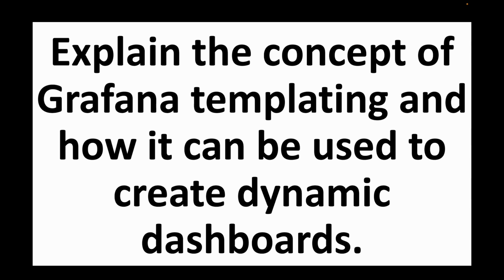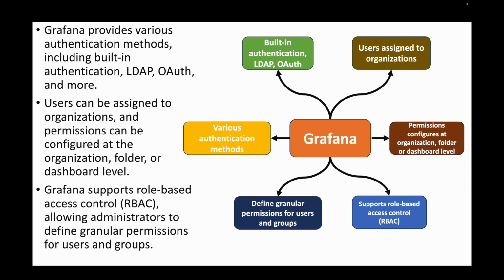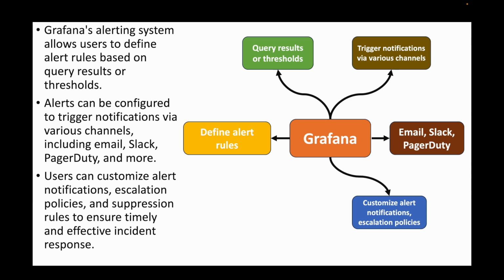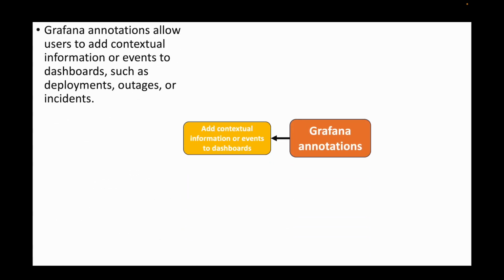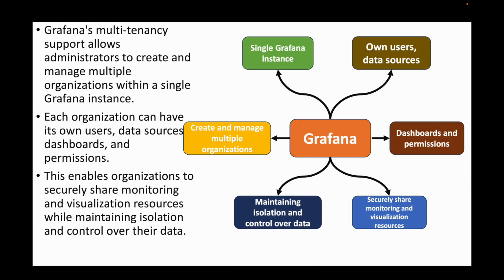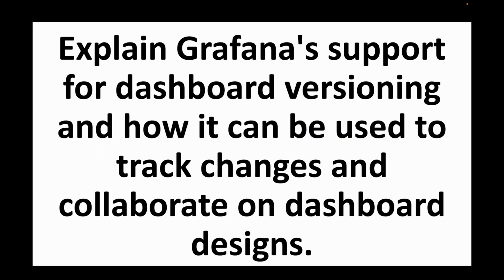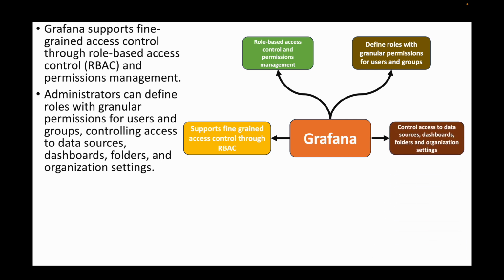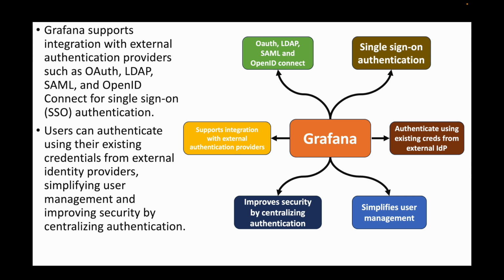Mastering Grafana: Advanced Interview Questions & Answers | Grafana Advanced Interview Prep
In this video, we'll delve into advanced Grafana interview questions to help you prepare for your next job interview or deepen your understanding of Grafana's capabilities. Join us as we explore complex topics and provide detailed answers to common interview questions.

📋 Questions Covered:

🔹 Question 1: What are Grafana plugins, and how do they extend the functionality of Grafana?
🔹 Question 2: Explain the concept of Grafana templating and how it can be used to create dynamic dashboards.
🔹 Question 3: How does Grafana handle authentication and authorization for users and organizations?
🔹 Question 4: What is Grafana Loki, and how does it complement Grafana for log aggregation and visualization?
🔹 Question 5: Describe Grafana's alerting system and how it can be configured to notify users of critical events or anomalies.
🔹 Question 6: How can Grafana be integrated with external data sources and APIs to fetch data for visualization?
🔹 Question 7: Explain the concept of Grafana annotations and how they can be used to annotate events or changes on dashboards.
🔹 Question 8: What is Grafana's support for multi-tenancy, and how can it be used to manage multiple users or organizations?
🔹 Question 9: Describe Grafana's built-in data transformation capabilities and how they can be used to manipulate and transform query results.
🔹 Question 10: How does Grafana support high availability and scalability for large-scale deployments?
🔹 Question 11: Explain Grafana's support for dashboard versioning and how it can be used to track changes and collaborate on dashboard designs.
🔹 Question 12: What is Grafana's support for fine-grained access control, and how can it be used to restrict access to sensitive data or resources?
🔹 Question 13: Describe Grafana's support for custom visualizations and how users can create and integrate custom plugins into their dashboards.
🔹 Question 14: How does Grafana support integration with external authentication providers such as OAuth or LDAP for single sign-on (SSO) authentication?
🔹 Question 15: Explain Grafana's support for data source plugins and how users can extend Grafana's capabilities to visualize data from custom or proprietary data sources.

Get ready to shine in your Grafana Advanced interviews! Watch, learn, and arm yourself with the knowledge and strategies needed to crack any Advanced Grafana interview.

Let's demystify Grafana together! 🌐🔍 AdvancedGrafanaInterview DemystifyingGrafana InterviewPrep Grafana MonitoringSystem AdvancedQuestions AdvancedInterview🚀

Happy learning!!